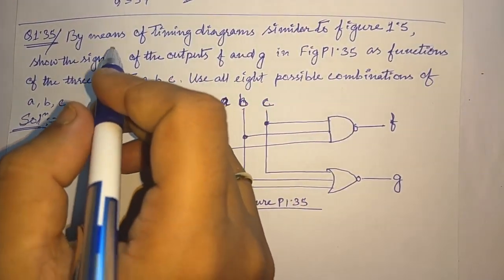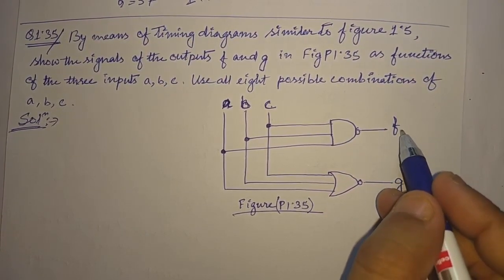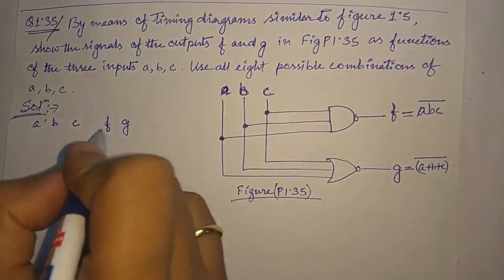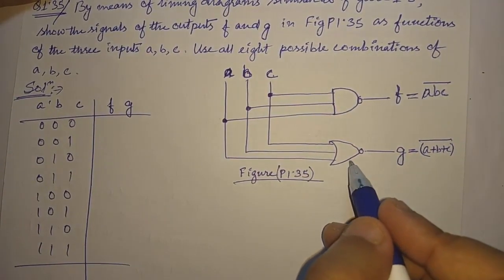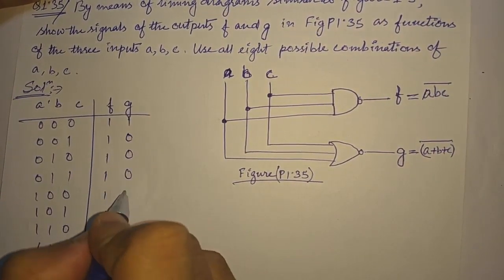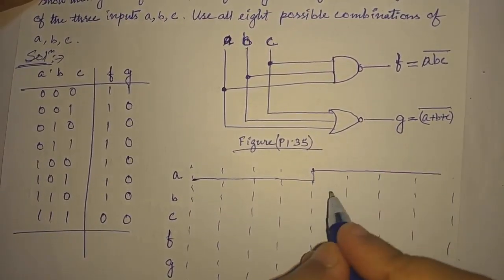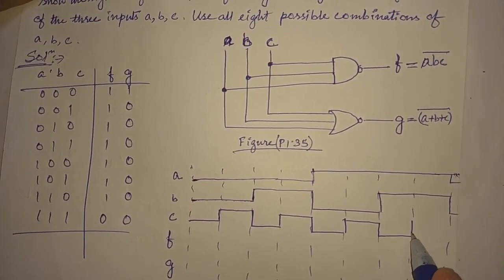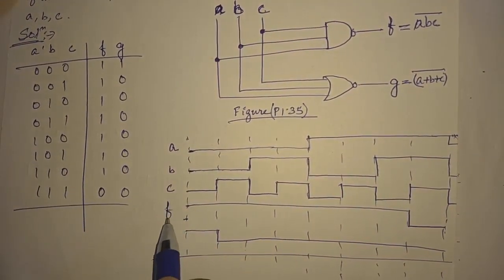Q. 1.35: By means of a timing diagram similar to Fig. 1.5, show the signals of the outputs f and g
Q. 1.35: By means of a timing diagram similar to Fig. 1.5, show the signals of the outputs f and g in Fig. P1.35 as functions of the three inputs a, b, and c. Use all eight possible combinations of a, b, and c.